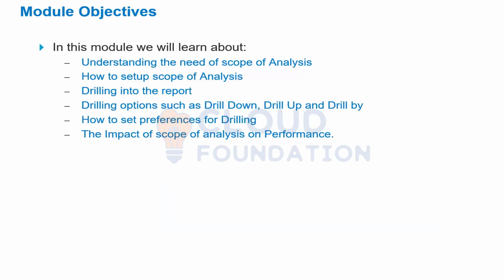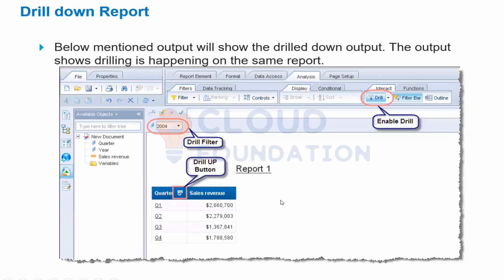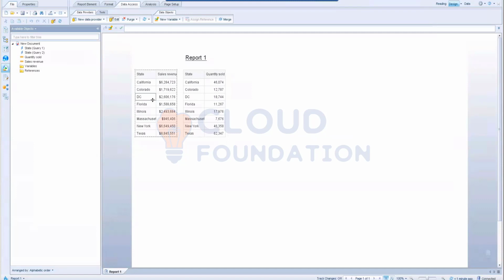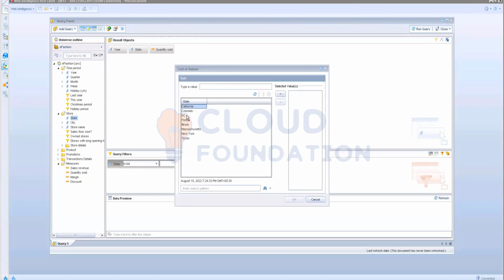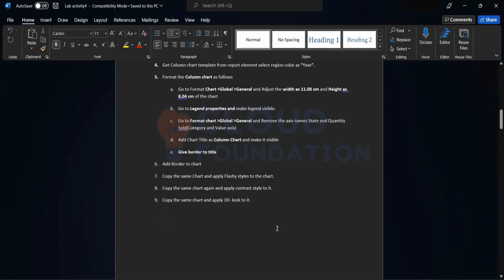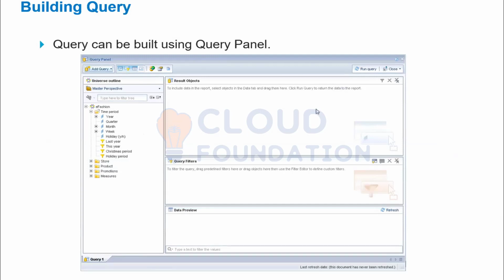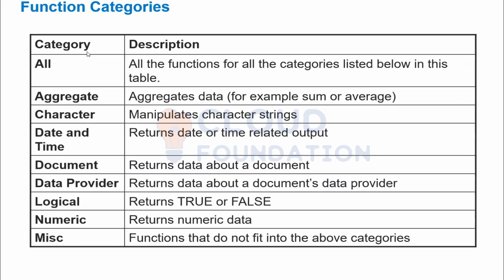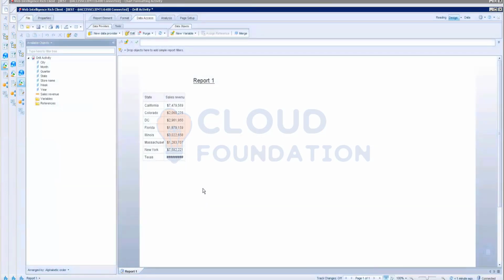SAP BOBJ Tutorial | SAP BOBJ Certification | SAP BI BOBJ | Cloudfoundation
Topic Covered: -
This video has covered the concept of Scope of analysis in SAP BOBJ.